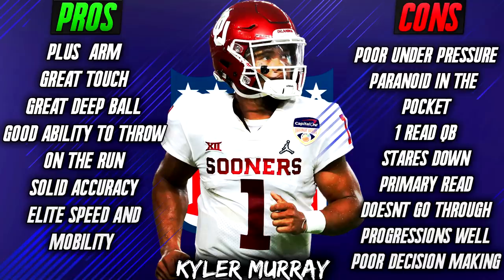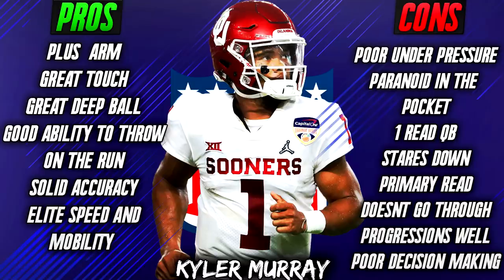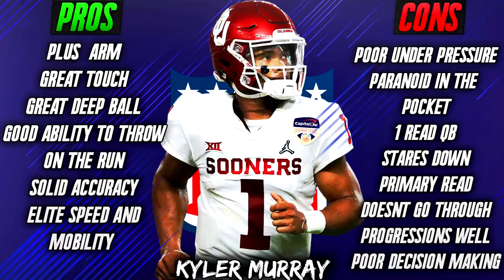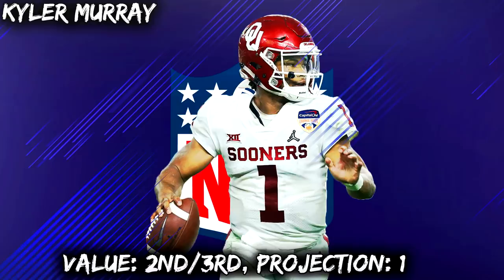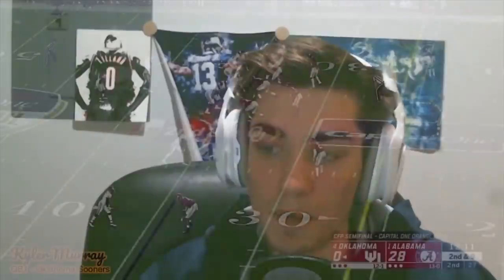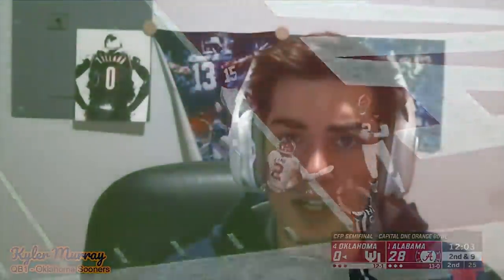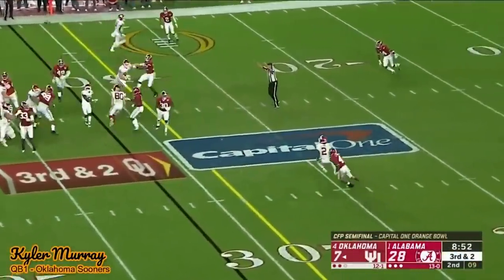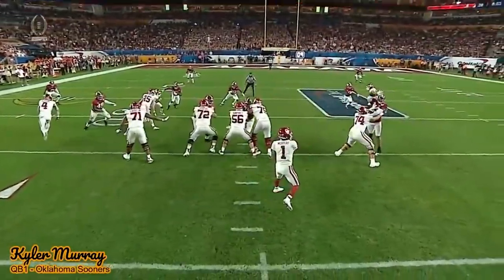Kyler Murray | Oklahoma QB | 2019 NFL Draft Prospect Breakdown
Seriously though, whether it's madden 19 rebuilds, madden 19 rebuilding, madden 19 realistic rebuilds or madden realistic rebuilding of any team, I am painfully average